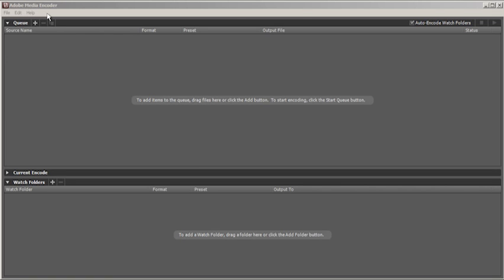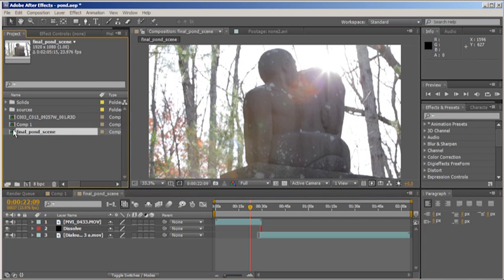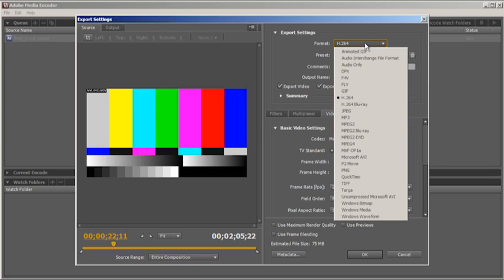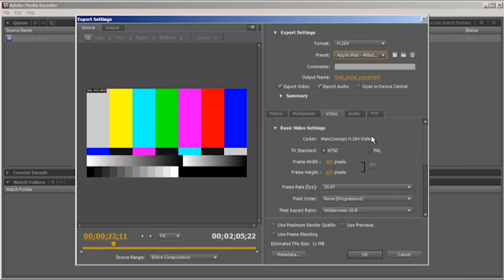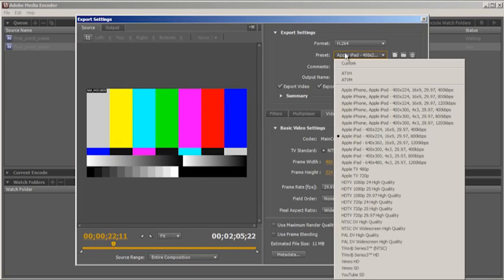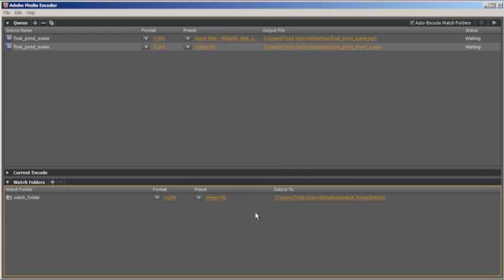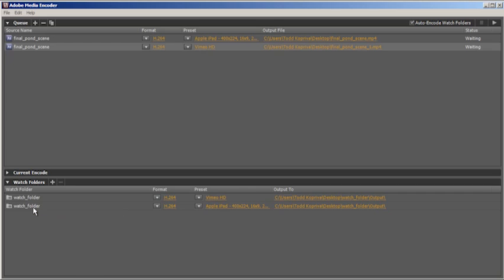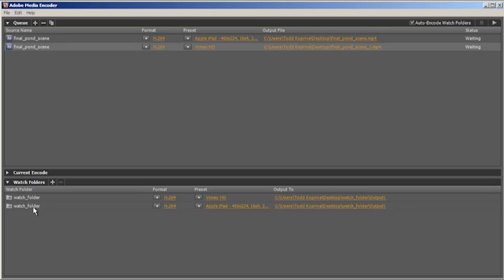Sneak-Preview of Adobe Media Encoder Improvements to Encoding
See how Adobe Media Encoder is becoming easier to use, with numerous user interface improvements for encoding and exporting assets. New output presets for iPad devices and other tablets and improved workflow for outputting to multiple devices make working with AME faster and easier. (by Tim Kurkoski and Todd Kopriva)